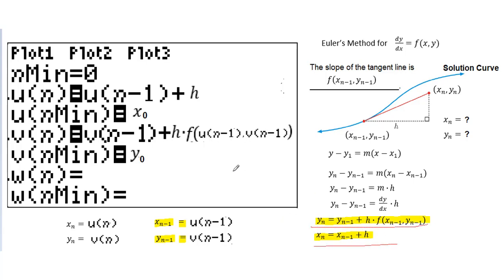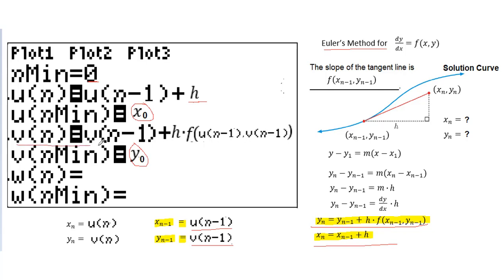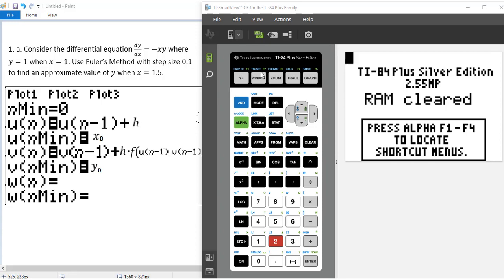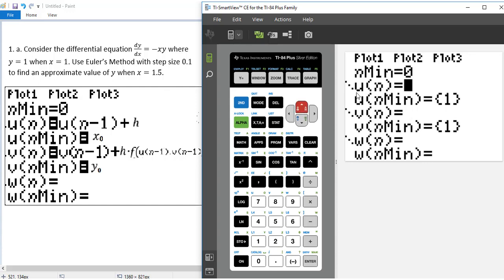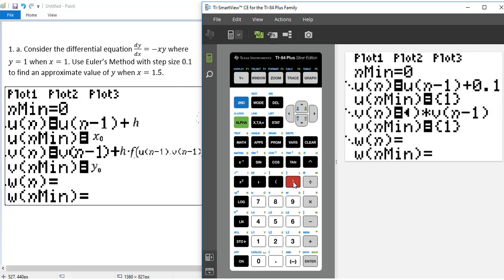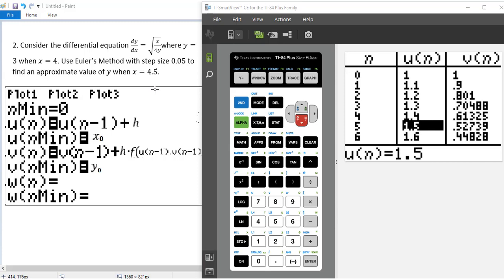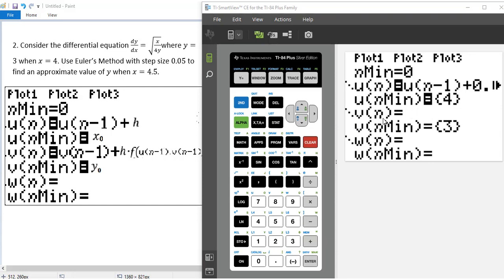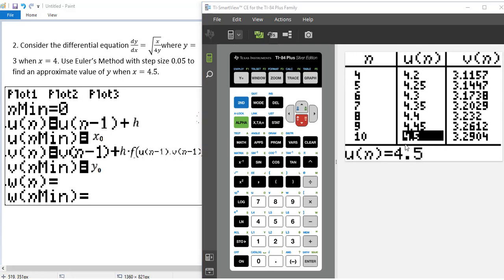Topic 5 Euler's Method by Graphing Calculator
Euler's Method by Graphing Calculator